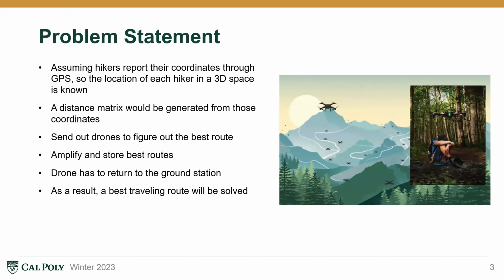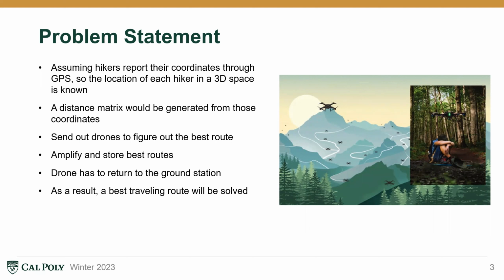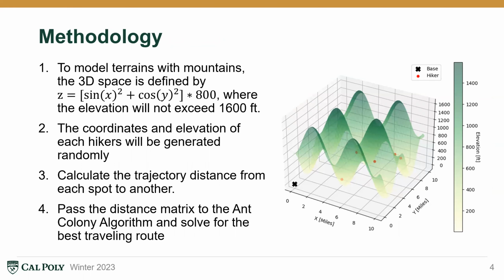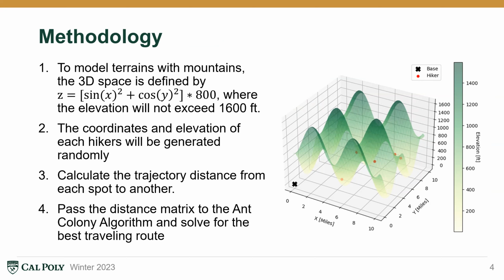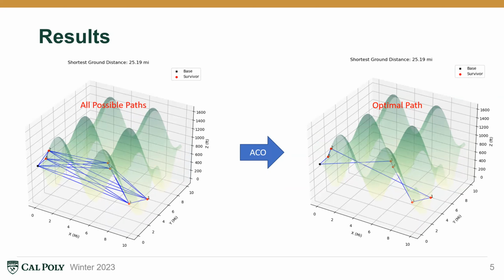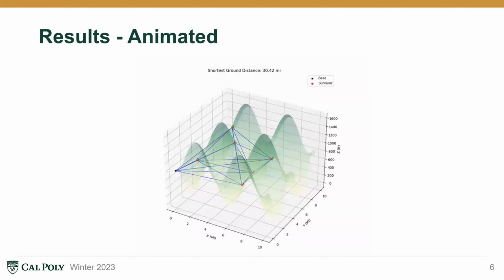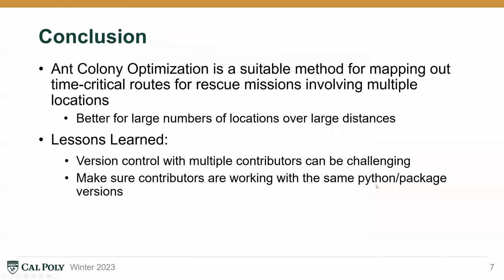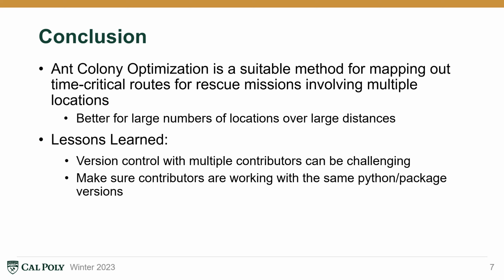UAV Swarm Simulation using a Biomimetic Algorithm for Rescue Situations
This is a project for Cal Poly Aero 470.